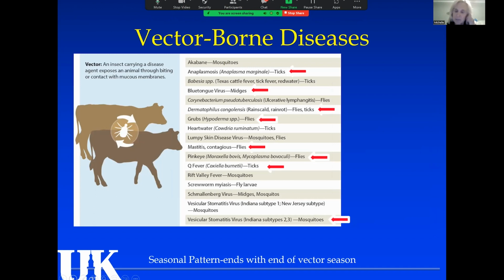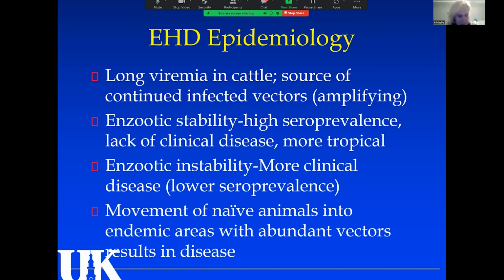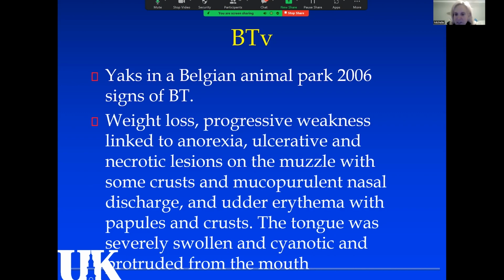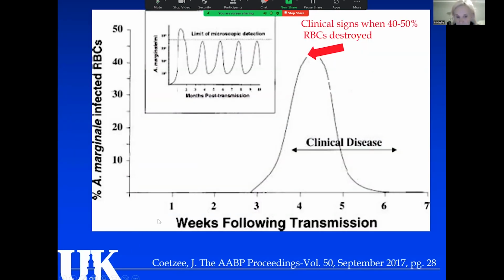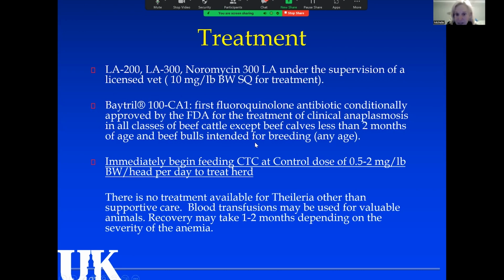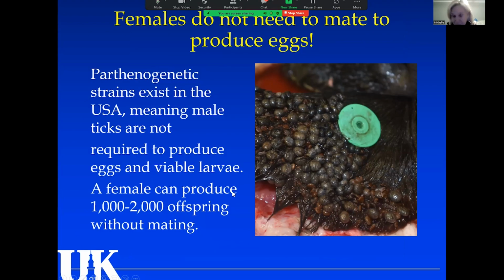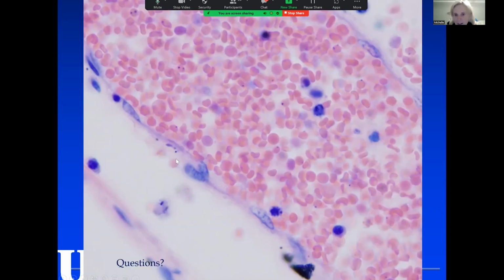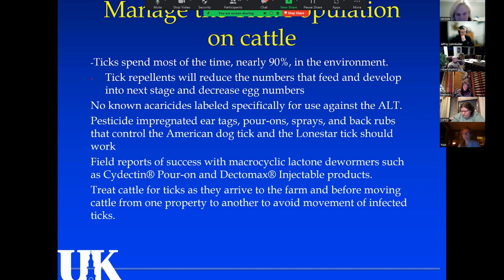SKAY Vector-borne diseases in yaks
Dr. Michelle Arnold, University of Kentucky, discusses common vector-borne diseases in yaks in North America.